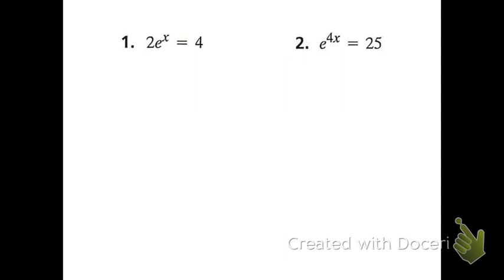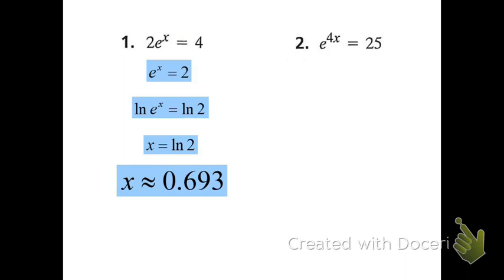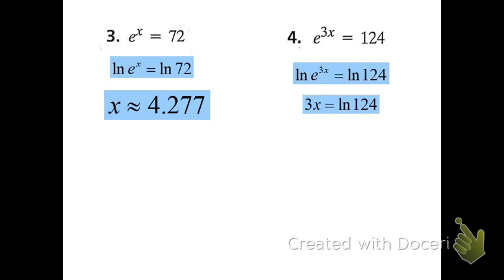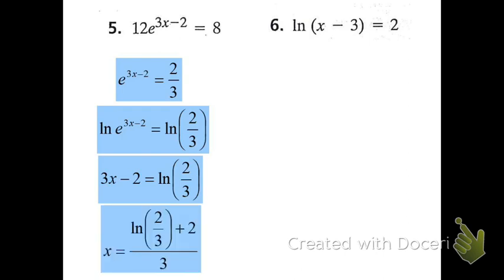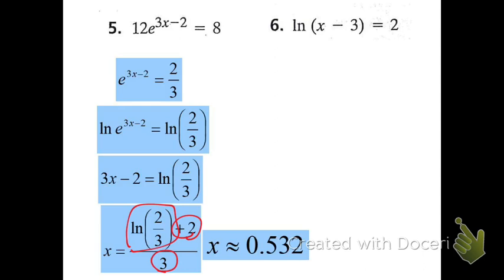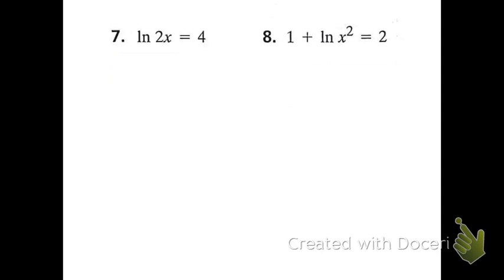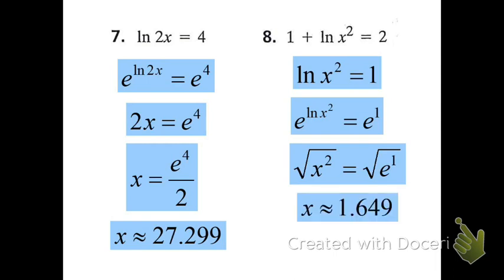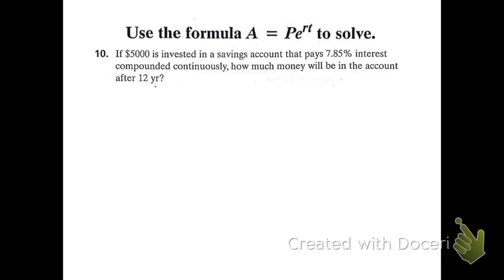Natural LOGS and e Day 3 (1)